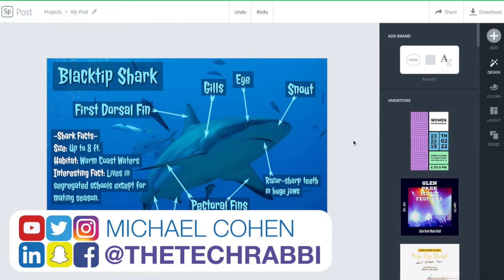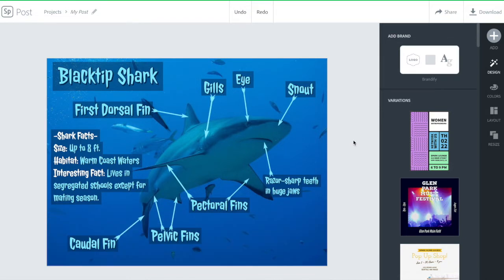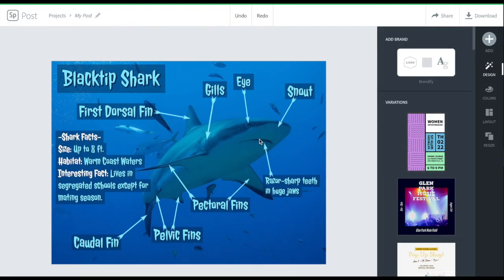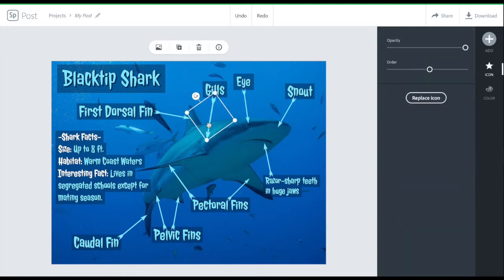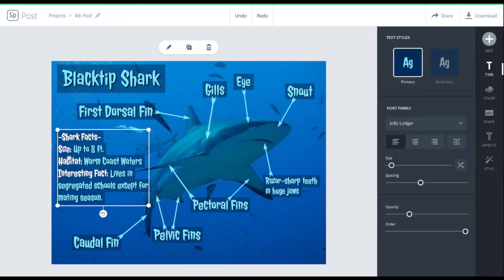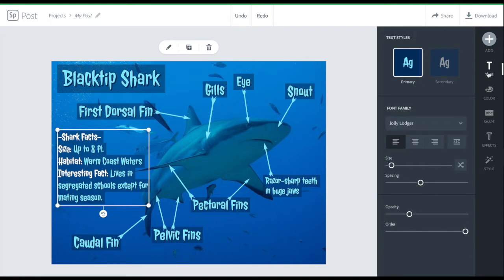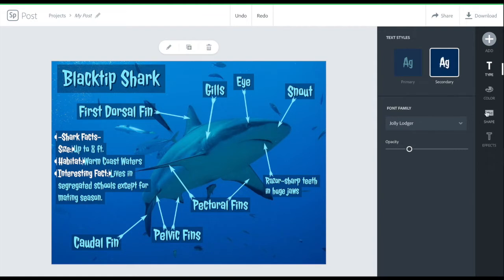How To Create Epic Diagrams Using Adobe Spark Post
How To Create Awesome Diagrams Using Adobe Spark Post. This tutorial is a quick one! I sped up the 13 minute demo to show you what is possible in 15 minutes or less. This project can be used for any diagram process 1st-12th!

Have you successfully used Adobe Spark Post in your classroom?

Let me know if in the comments!